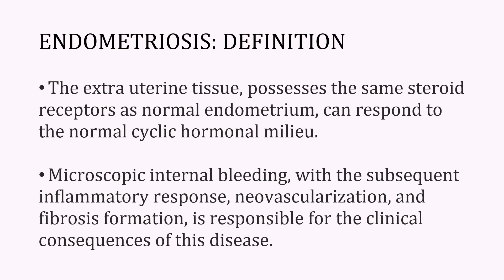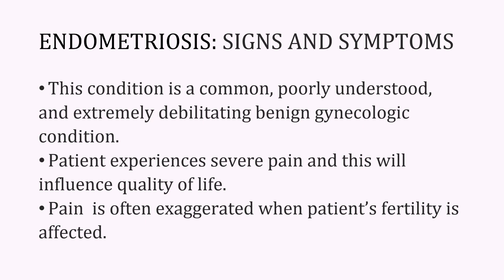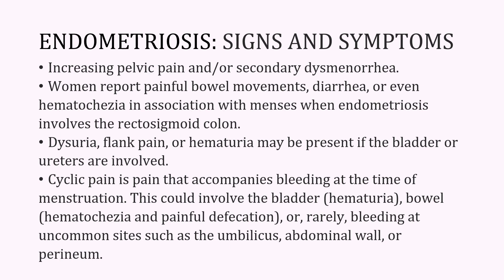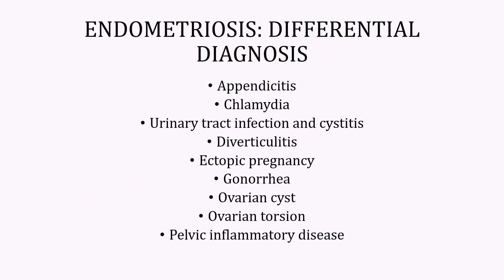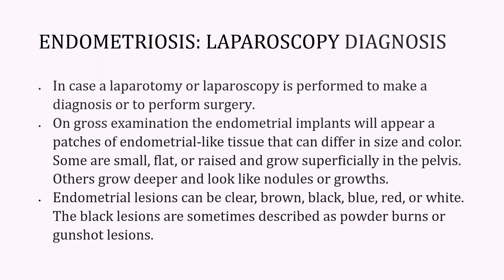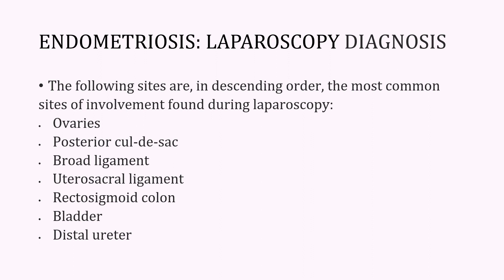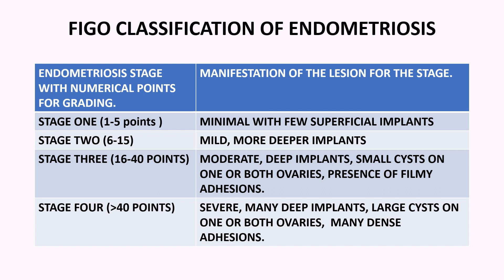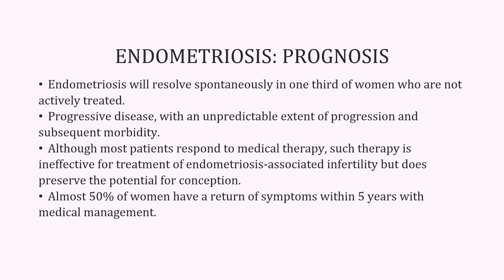ENDOMETRIOSIS | FCPS | MCPS | Extended TOACS | CPSP | Medical education |aqorn learning